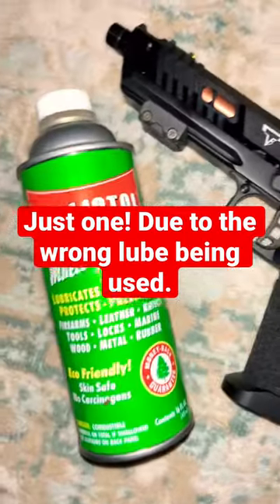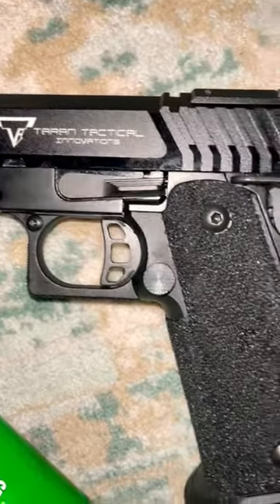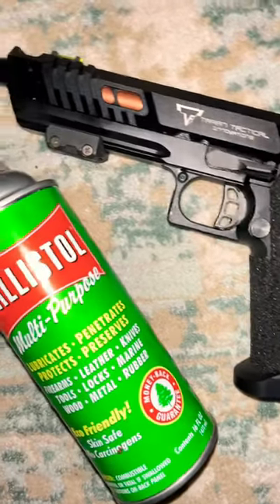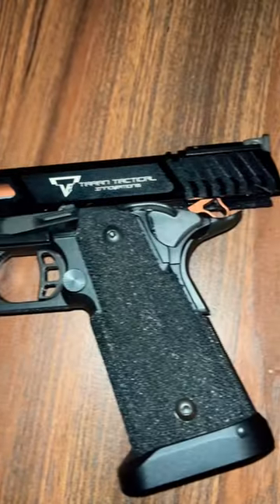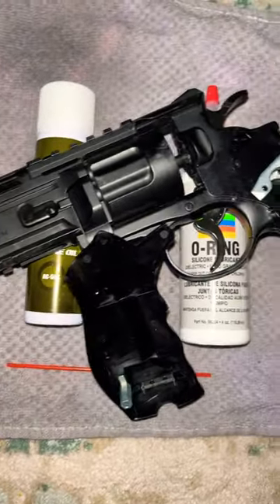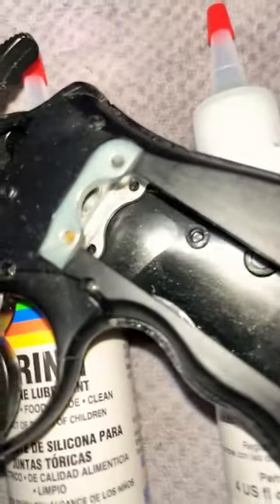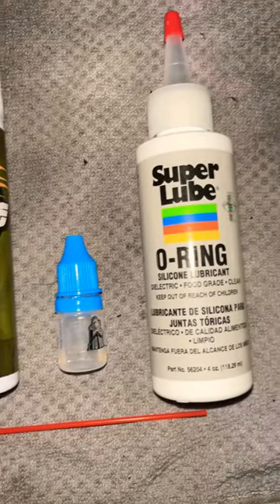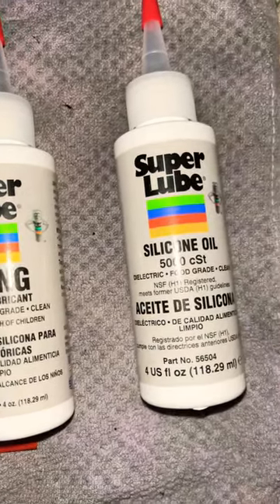Pit Viper did not brake! No mistreatment happened😂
John Wick 4 Pistol (Pit Viper) set up info:

Brighter c with (adapter comes with that fits Pit Viper):

Or

Matrix Spitfire Rechargeable Mini Tracer Unit (Color: Black / 14mm CCW)

*Note ! (DOES NOT HAVE 11+ CW -14MM CCW ADAPTER FOR PIT VIPER) (Brighter c better buy):

Holster is BLACKHAWK Omnivore MultiFit Holster, Black, One size:

Sorry for the quality. First honest look at Airsoft Pit Viper.

Pistol used on John Wick 4

John Wick 4